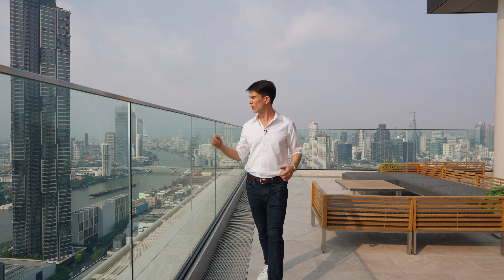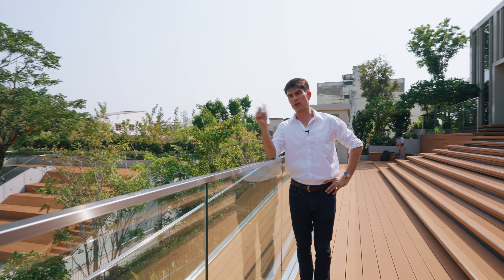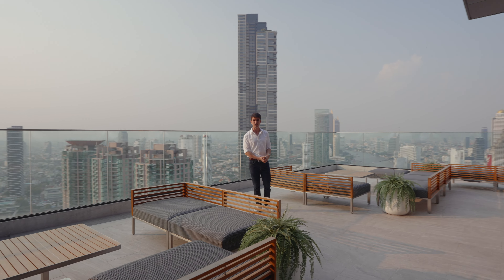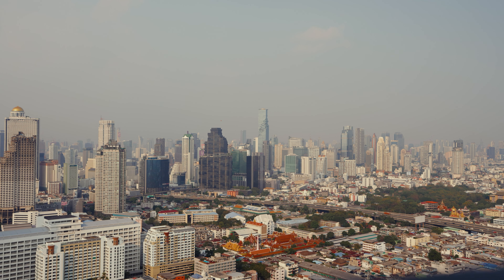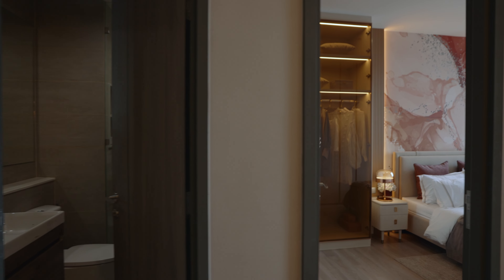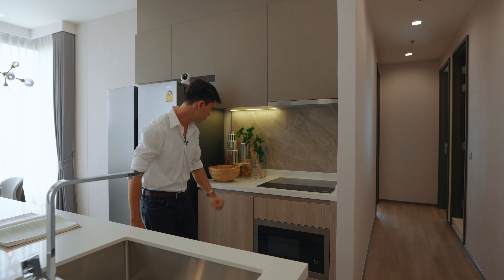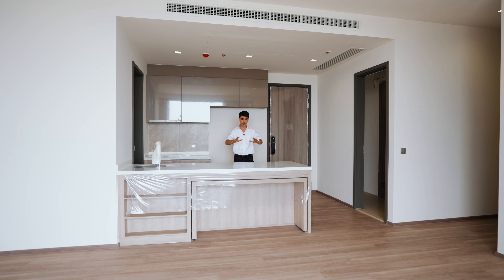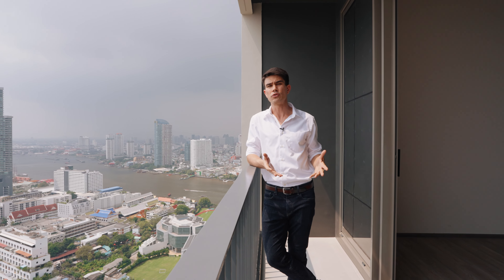Bangkok’s River View Condo with Luxury Sky Facilities | Rhythm Charoenkrung Pavilion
A luxury condo near Bangkok's riverside, close to Shrewsbury International School, Asiatique the Riverfront, Four Seasons Hotel, along with a range of impressive amenities.

00:00 Intro
00:31 Project overview, courtyard, lobby
02:59 42nd floor kid's room, sky lounge, observation deck
05:48 43rd floor infinity edge pool
07:25 44th floor gym, spa zone
08:10 43sqm 1 bedroom starting 6.2M THB
09:58 102sqm 2 bedroom starting 17.9M THB
13:17 147sqm 3 bedroom starting 25.7M THB
13:52 Special 2 bedroom with river view
15:38 Will my river view get blocked?

About this condo:
Name: Rhythm Charoenkrung Pavilion
Developer: AP
Total units: 421
Total floors: 44
Maintenance fee: 50thb / sqm / month paid annually
Sinking fund fee: 500thb / sqm paid only once